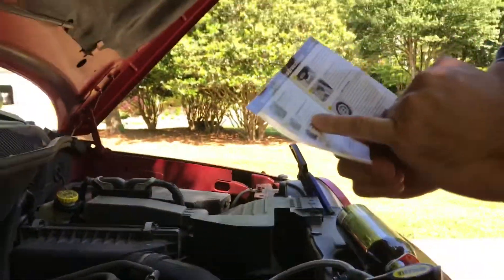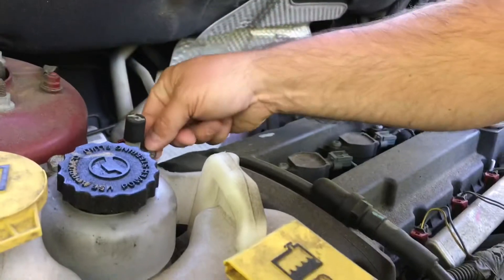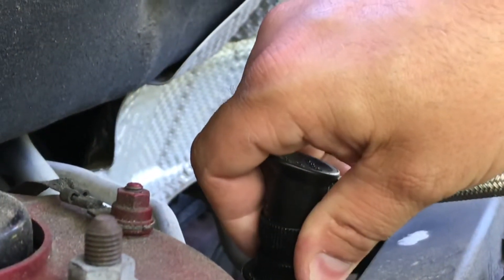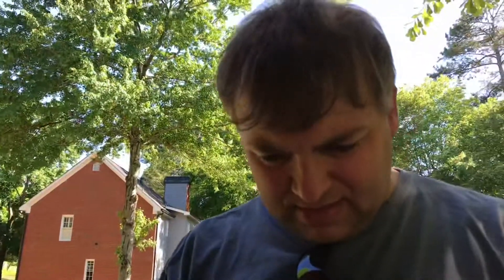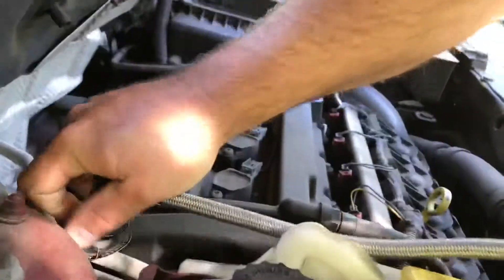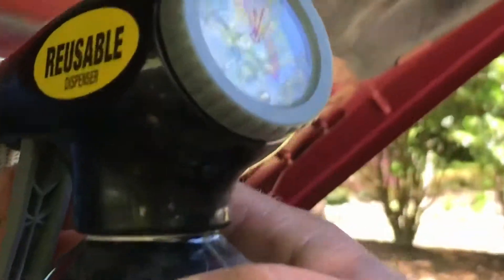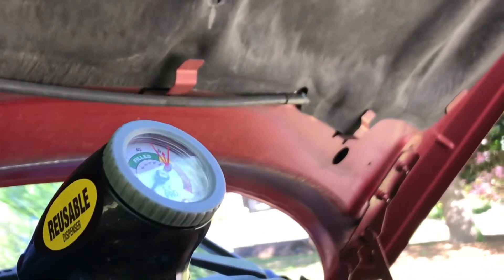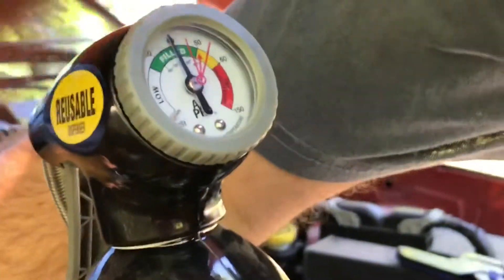Vehicle Air Conditioning Recharge Using STP’s Pro A/C Can - DIYNate Repairs Jeep Compass A/C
Purchase your own STP Pro A/C recharge through Amazon

In this video, DIYNate uses STP’s Pro A/C solution (bought for about $40 at Home Depot) to charge his air conditioning system in his Jeep Compass Sport.  The A/C was blowing no cold air initially, so by using this Pro A/C can, DIYNate always able to get his air conditioner cooling  nicely again, without a mechanic added charge.

The instructions were a bit hard to follow so I made this video to help others.  Also, sorry for the engine background noise and shaky video at times but hopefully you find this helpful.

Here is a great link to purchase on Amazon

DIYNate